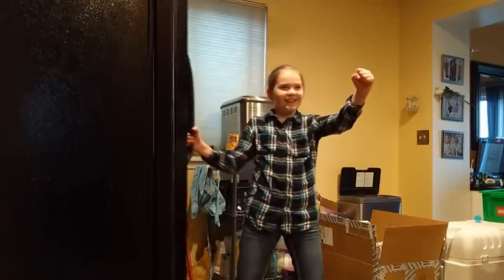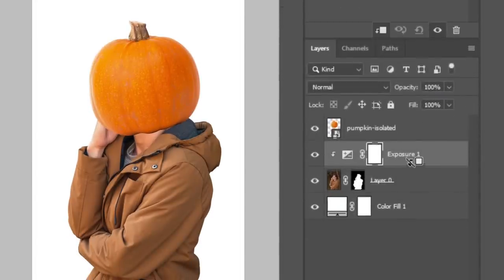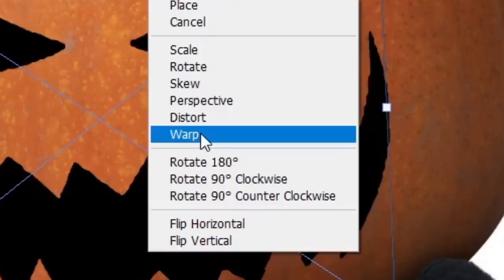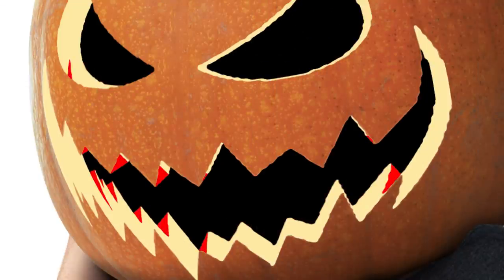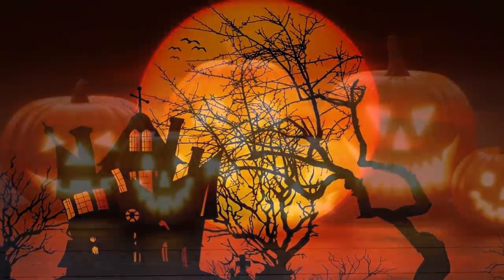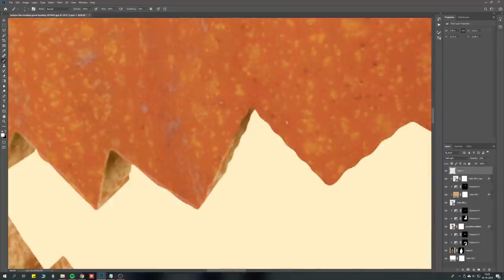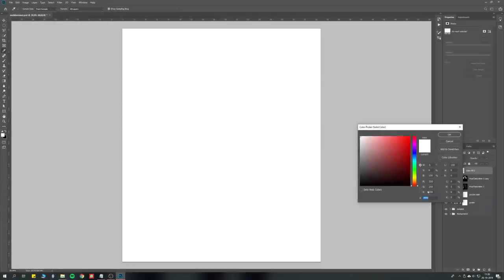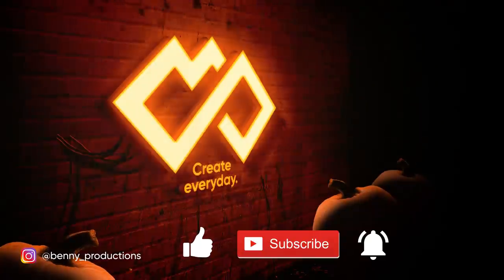How to PUMPKIN yourself! (photoshop)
Do you also want to look like a pumpkin for halloween? Then this is the video for you! In this tutorial I show you how you can use photoshop to put a pumpkin on your head!

I hope you've learned something new today!